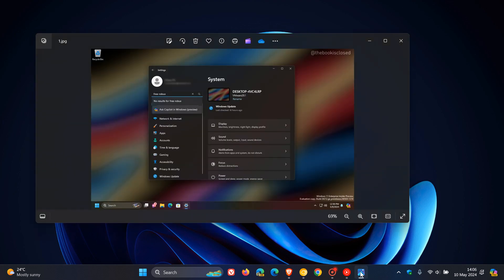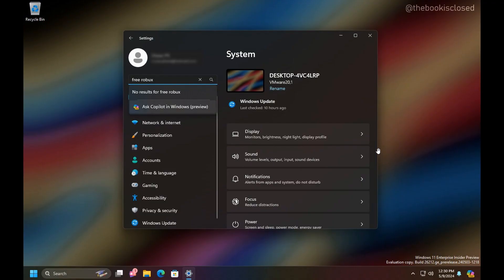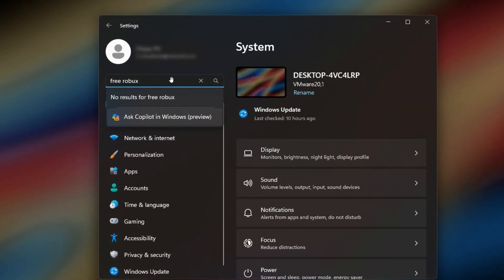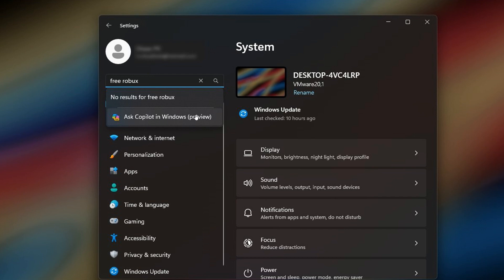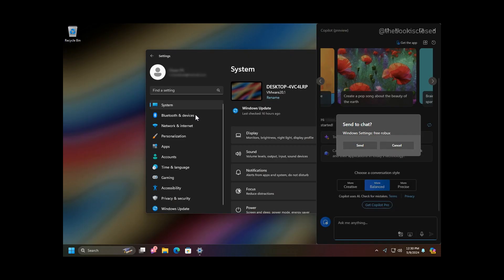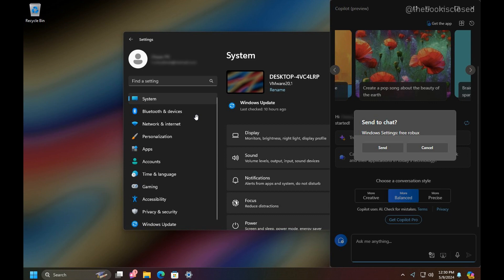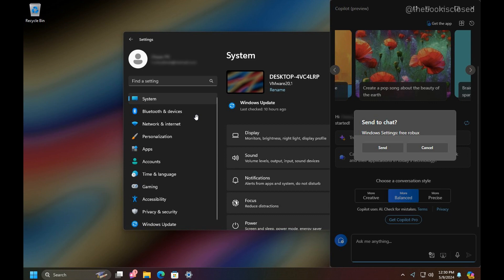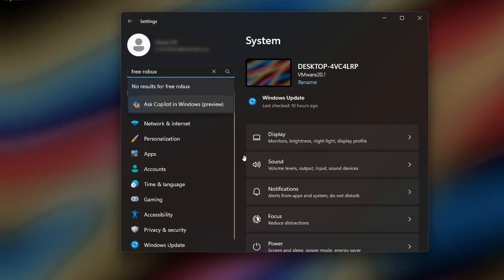Copilot will be Accessible from the Settings app in Windows 11 24H2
In Windows 11 Canary build 26212, you can use Copilot directly within the Settings app’s search function.